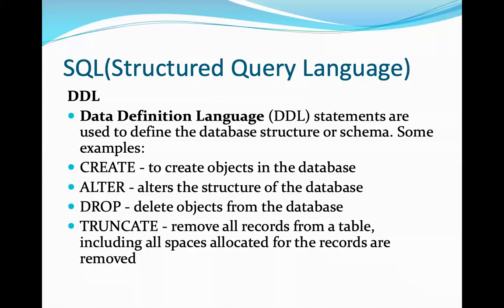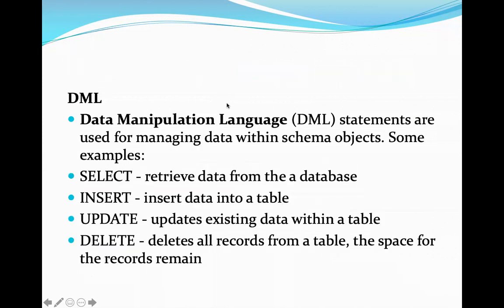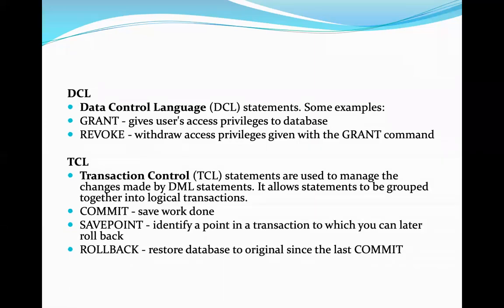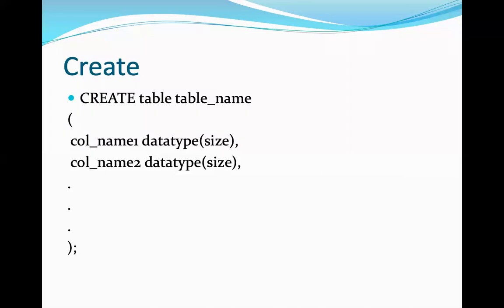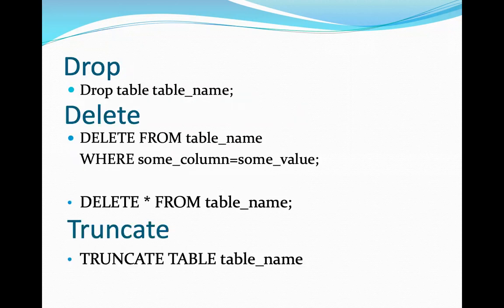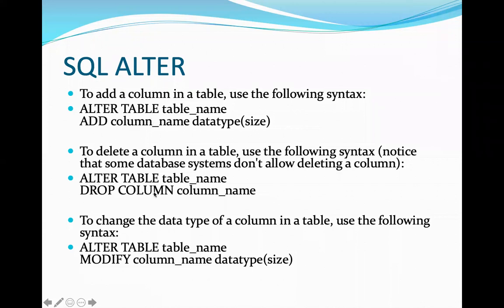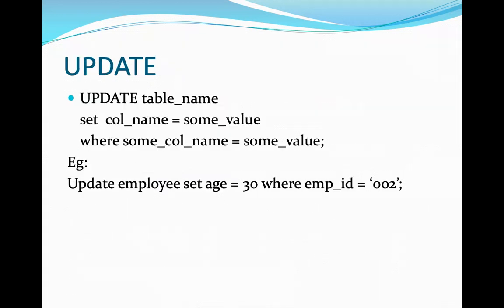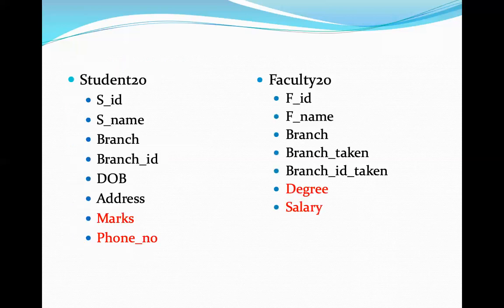SQL Basics | Lecture - 56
SQL Basics